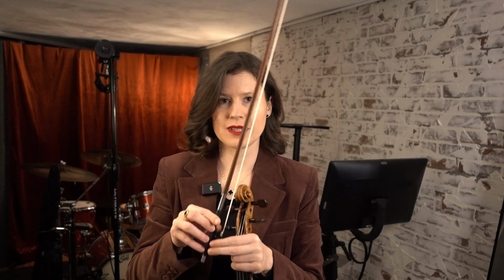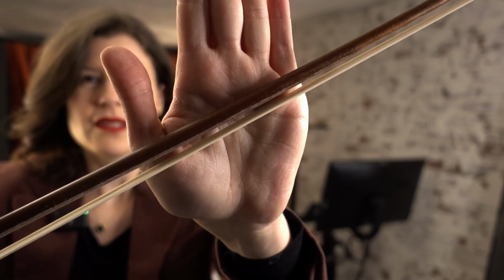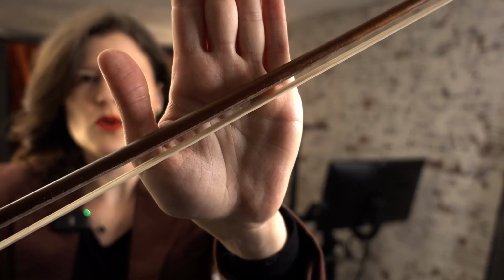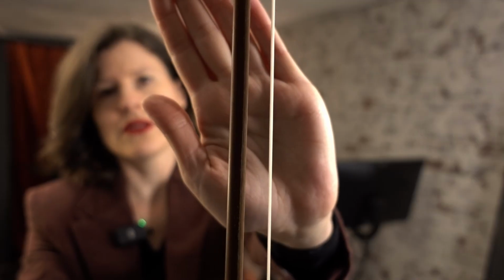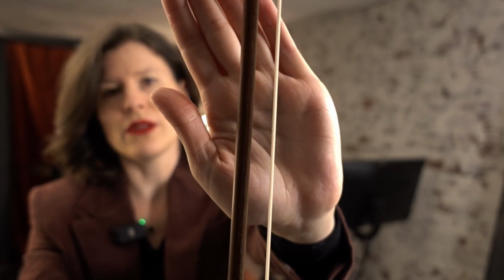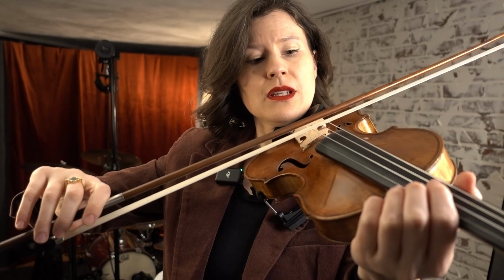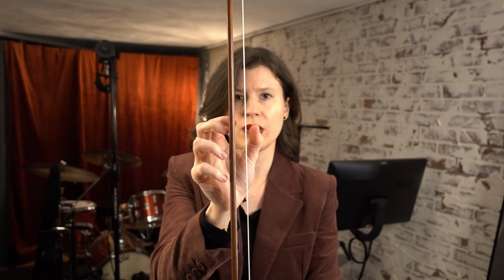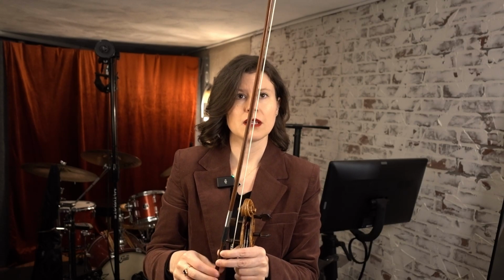How Much To Tighten Your Violin Bow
🙋🏻‍♀️ Hi, I'm Aryadna—a passionate violin teacher dedicated to helping you unlock your full musical potential and carve out some mindful me-time in your busy life. With years of experience teaching students at every level, I focus on building intentional, ADHD-friendly practices that incorporate the mind and body self-care principles of the Alexander Technique. My approach emphasizes step-by-step guidance to ensure proper violin technique, foster good habits, and help you enjoy the journey as much as the results.